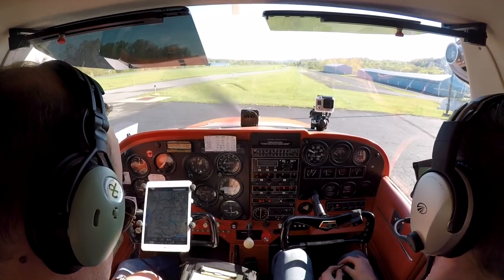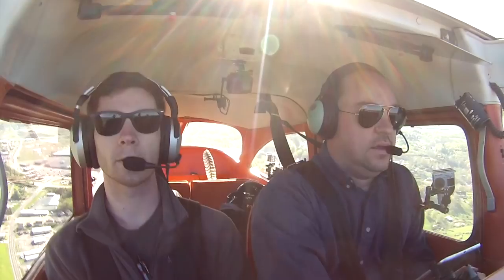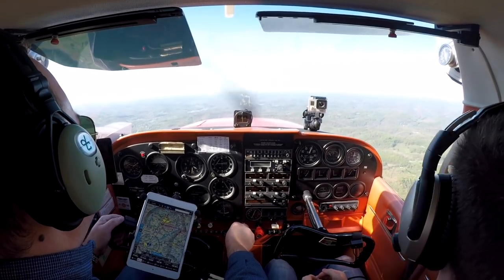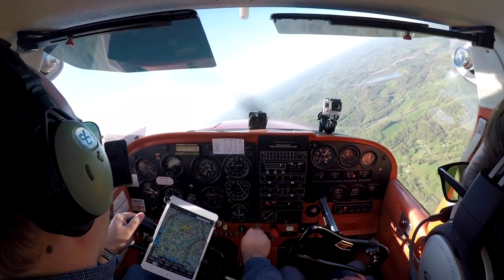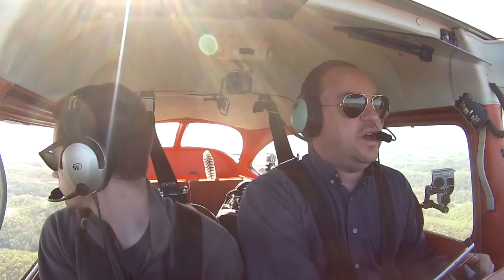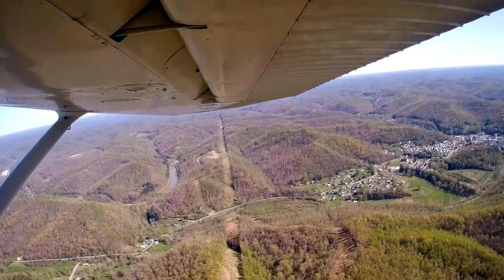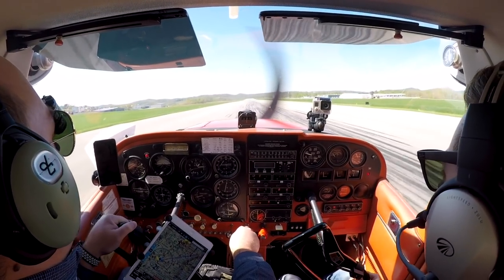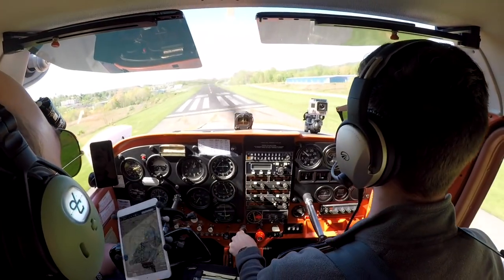Gusty Crosswind Student Pilot Checkride Prep in Cessna 172 - Road To Private Episode 26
Checkride prep continues for me on this gusty Saturday morning - with crosswind takeoffs and landings. This flight started with a poorly executed takeoff (not enough right rudder), a near bird strike (with Tyler taking controls and dodging the bird just after takeoff), and concludes with a lost Comanche trying to land at the wrong airport.

We also covered slow flight, stalls, steep turns, and S-turns in this episode before my hunger-induced nausea had me cut the lesson short. This video is a little long, but I left a lot of the discussion about maneuvers in here, because Tyler has a lot of good knowledge to offer.

1:00 - Discussing today's plan
4:44 - Before Takeoff Checklist
7:30 - Short Field Takeoff - Crosswind (4G7 Runway 23)
8:52 - BIRD NEAR MISS
12:32 - Requesting Flight Following
20:30 - Stalls (Power off and Power on)
28:23 - Steep Turns
32:44 - Simulated Engine Failure (I'm a baby)
36:35 - S-Turns
49:48 - Obtaining KCKB ATIS
50:33 - Notifying Approach of Intentions
51:18 - Calling KCKB Tower
56:06 - Final KCKB Runway 21 (Crosswind Landing)
57:34 - On The Go
59:32 - Tower telling us about traffic (first sign of lost Comanche)
1:01:54 - CTAF Call Again (Confused Comanche)
1:05:36 - Base leg (Comanche still confused)
1:07:31 - Comanche is landing at wrong airport!

Hey Friends! I love making these flight videos, and I hope you're enjoying them as well. Please take a moment to share this channel with your friends in flight forums, Facebook groups you belong to, etc., and click the thumbs up below, subscribe to my channel, and leave your comments - I'd love to hear from you!

Airplane: 1966 Cessna 172G
Airport: 4G7 (Fairmont, WV)